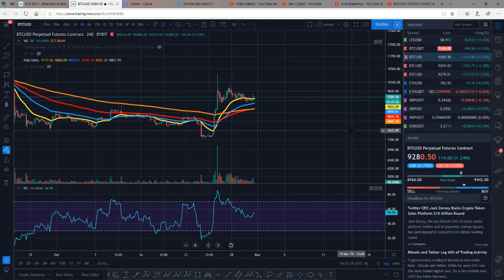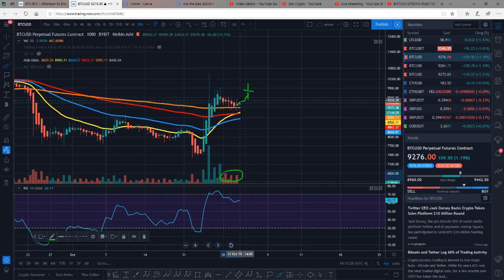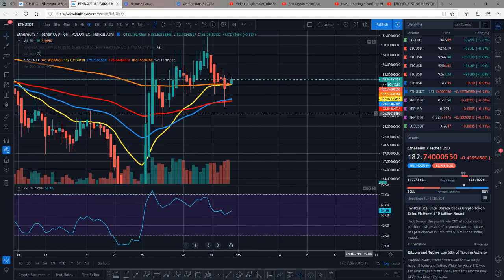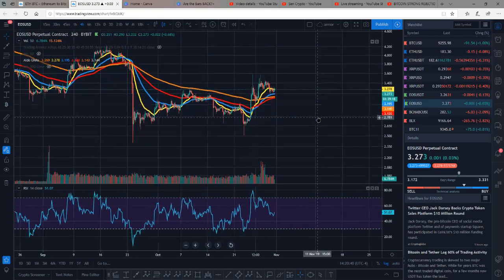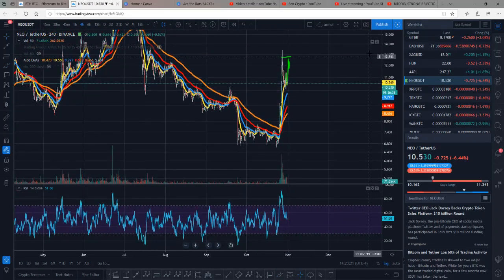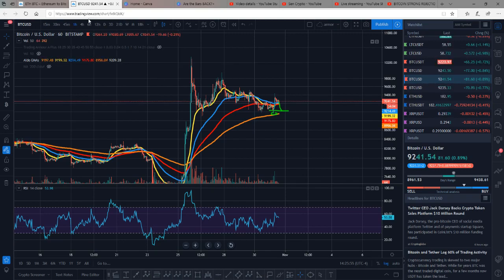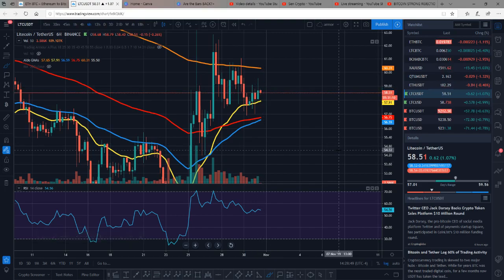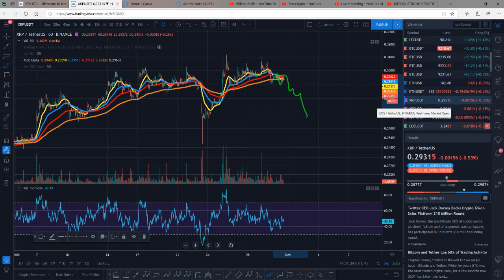BITCOIN LIVE STREAM BREAK OUT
JOIN OUR PRIVATE TELEGRAM GROUP TO WATCH PRIVATE LIVE STREAM OR UPGRADE TO OUR PREMIUM MEMBER TO RECEIVE SIGNALS AND TARGETS

BITCOIN IS VERY UNDECIDED.  BULLISH VS BEARISH! THE VOLATILITY IS BACK

Market:REVERSAL
Volatility: HIGH
Sentiment: BEARISH

IS THIS THE BITCOIN FINAL DUMP BEFORE 16.3?

BTC
3BLbVVnafBLVcGzjBMmXuFVF9gPjFwnNMj
RIPPLE XRP
rpxk4XcLVYgPriD87P6SDLo4zn8xyNcsjA